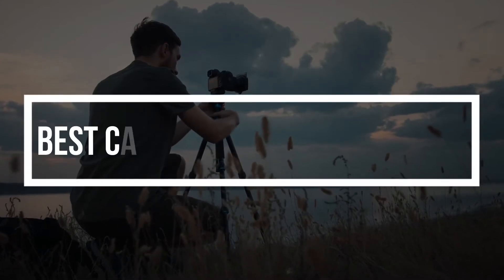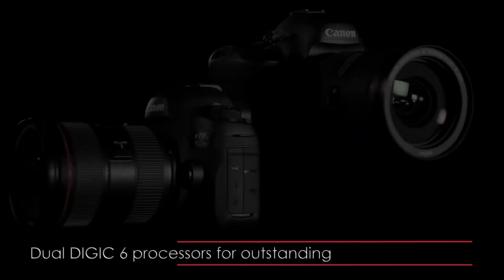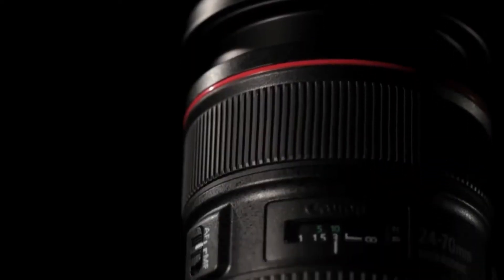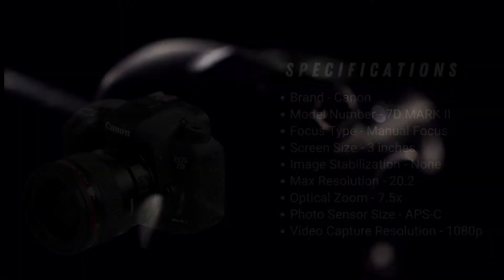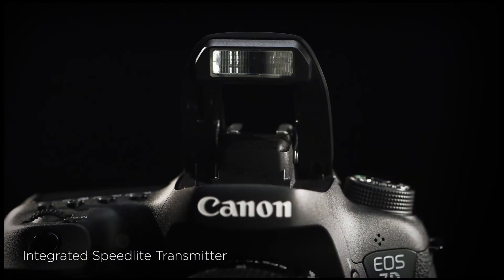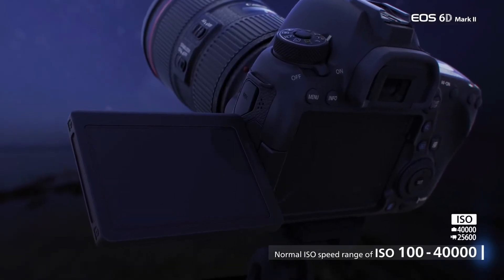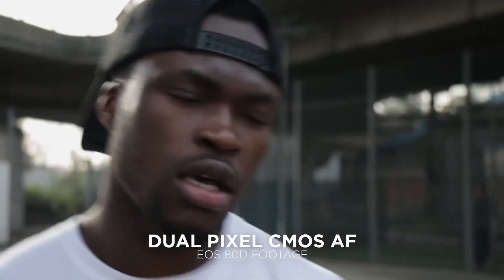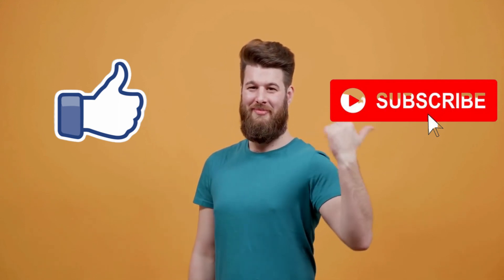Top 5 Canon DSLR Camera (2024) - Best Canon Camera| Best DSLR Camera For Beginners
🔥Don't Miss NEW Top Tech Deals On Your Email Topic :- Top 5 Canon DSLR Camera (2024) - Best Canon Camera | Best DSLR Camera | Best DSLR Camera For Beginners

Hello, everyone. In this video we will show some of the best DSLR cameras from the Canon brand along with their specifications.